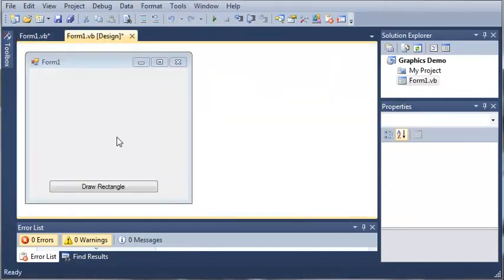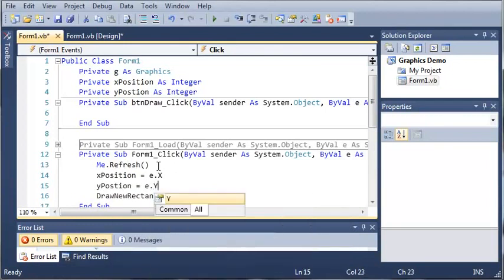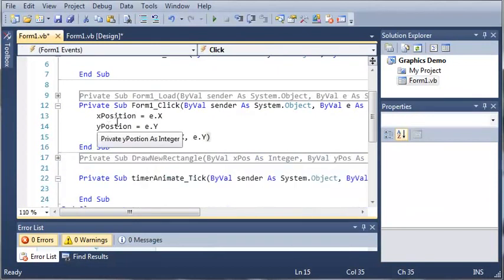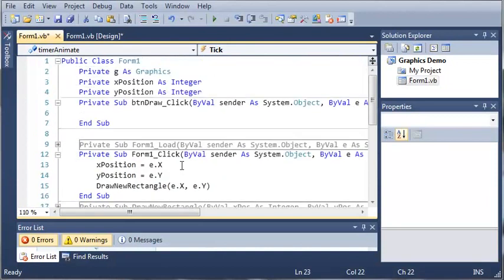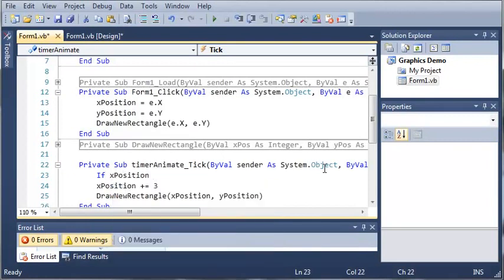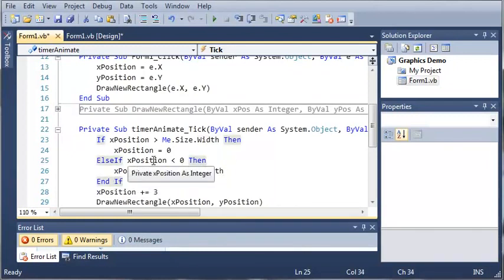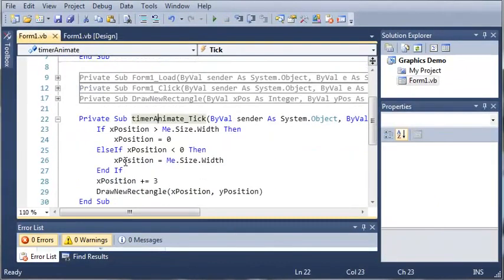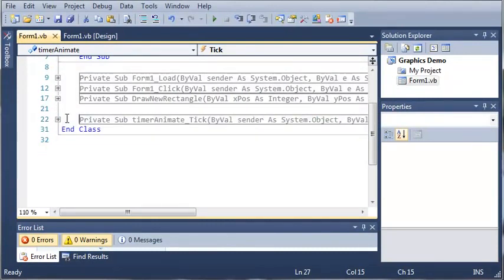Visual Basic Tutorial 166 Animating Graphics 476 X 854